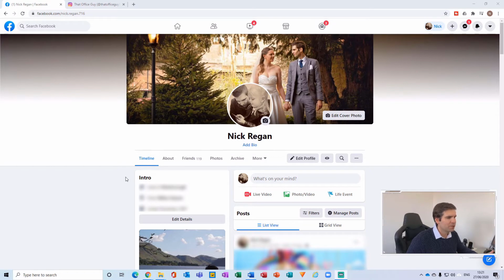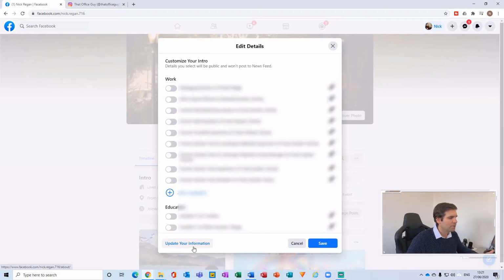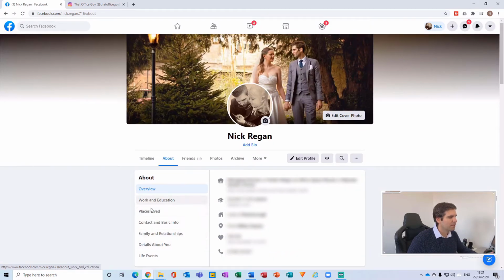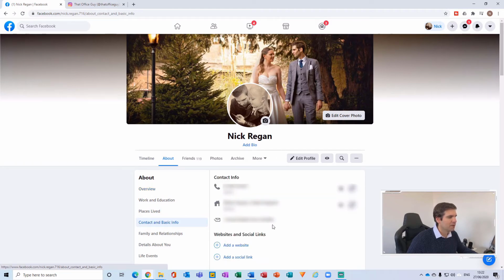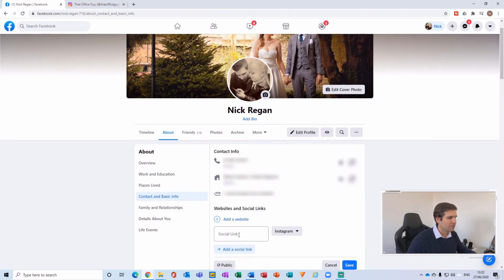How To Add Instagram Link To Facebook | Easy And Fast 2020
I show you How To Link Instagram To Facebook Easy And Fast with this Facebook tutorial 2020.

In this Facebook tutorial I show you how to add instagram link to facebook profile and how to add other social media links into your Facebook Profile. These then appear within your Facebook profile bio and will gain you Instagram follows quickly from Facebook.